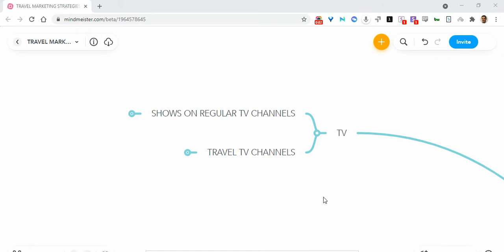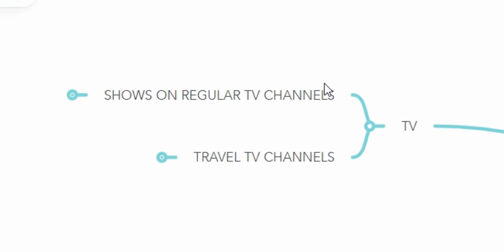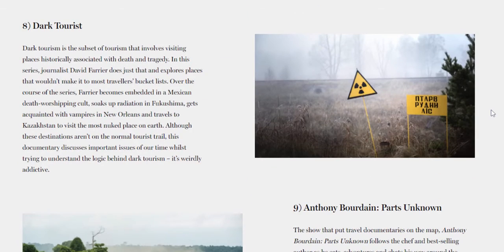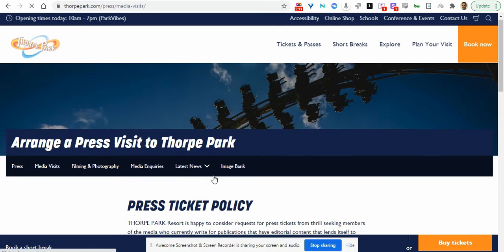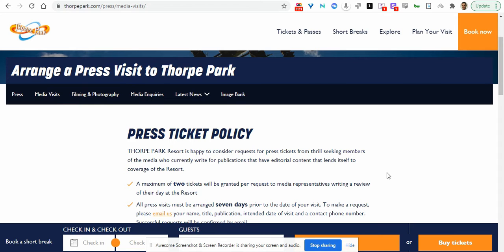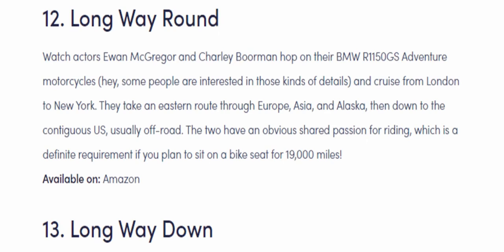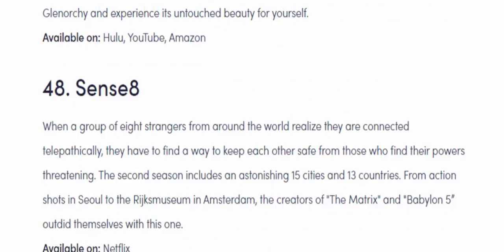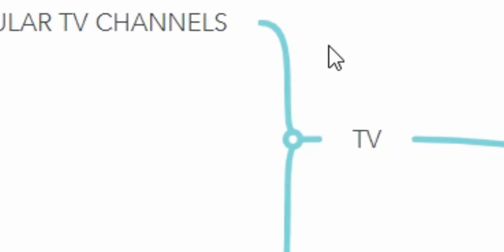How to get your tourist attraction included in travel TV shows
Got a tour attraction and want to featured in TV shows on networks like Nat Geo, Travel Channel and OFF?
This video covers not just the list of players, but the strategies and techniques to get included and recommended in dozens of TV shows!